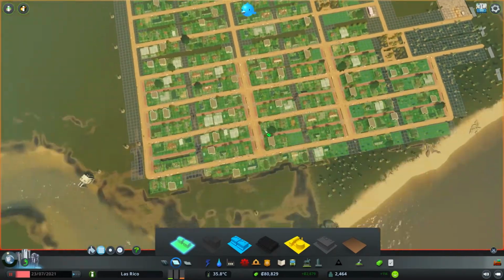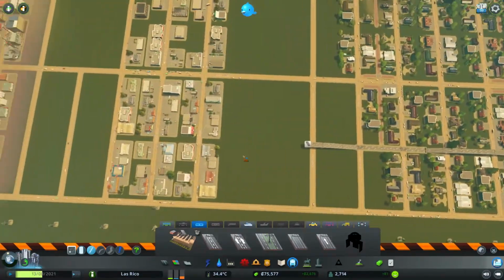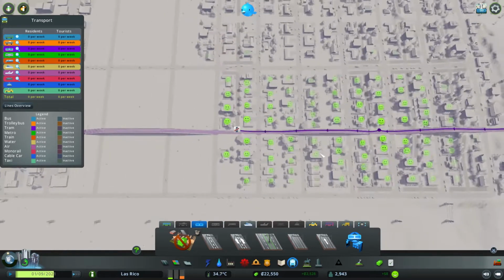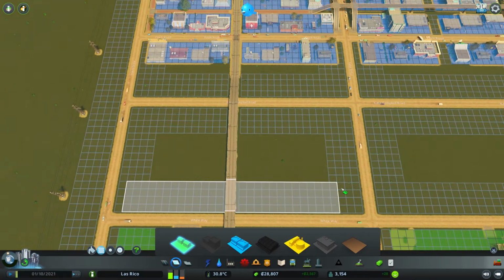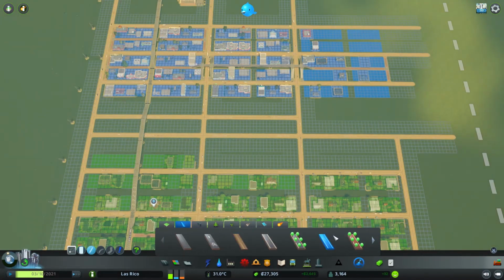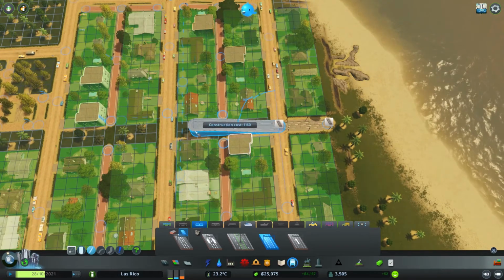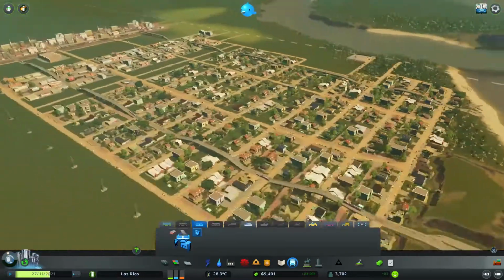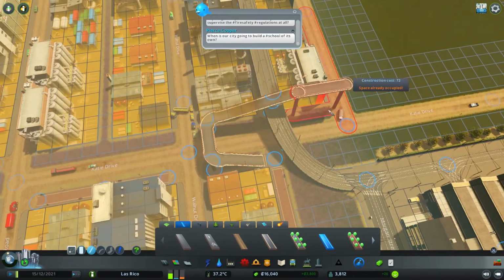Architect Plays : CITIES SKYLINES Ep. 2 - How to deploy effective transit system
Starter City in CITIES SKYLINES
Starter City series is a 4 parts series

PART 2
For the beginner to the game, it will be helpful to learn how to deploy efficient and scalable tram transit lines. By focusing on linear alignment, the tram system can grow with the city, constantly improving connectivity.

Cities Skylines is a city-building simulator game. Have a look at how an architect sees the game and approach the game.